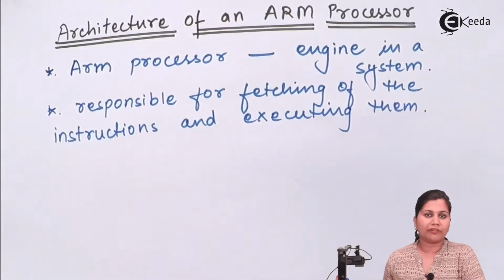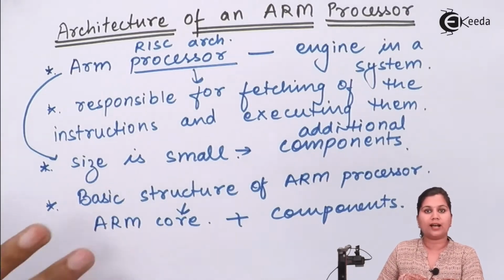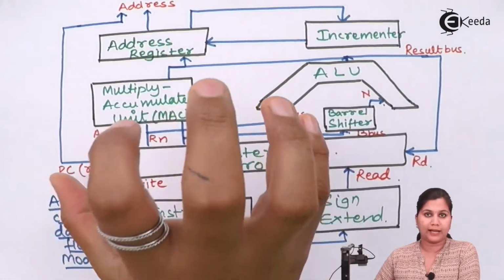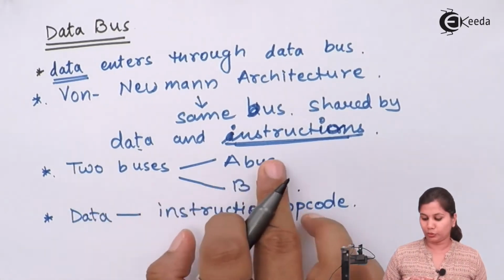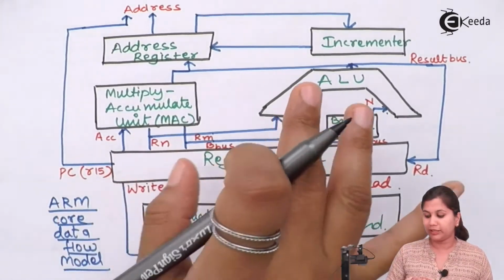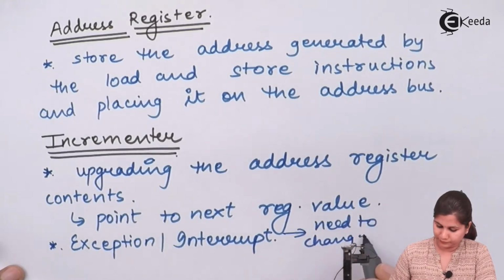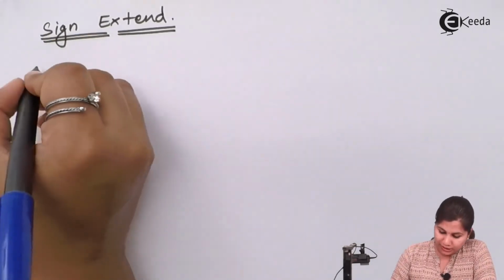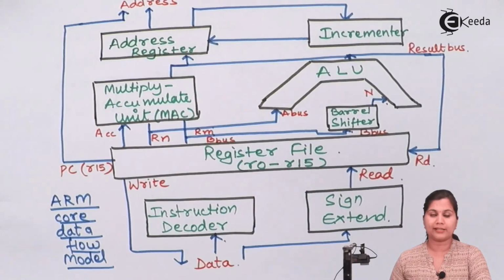Architecture of an ARM Processor - ARM Processor - Microcontroller and Embedded Programming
Video Name - Architecture of an ARM Processor

Chapter ARM Processor

Happy Learning!